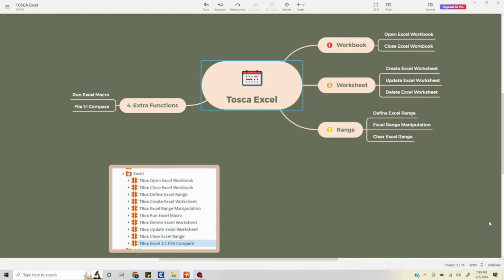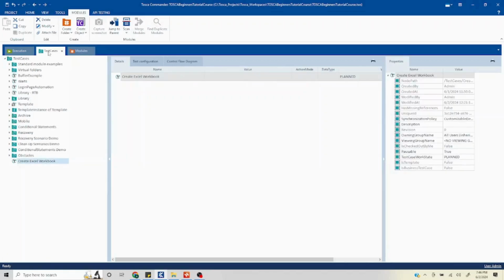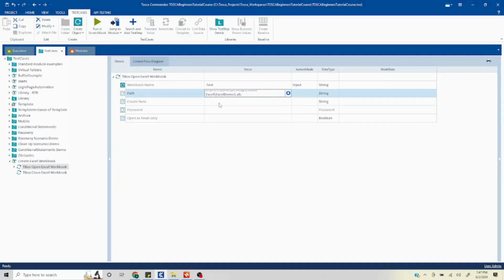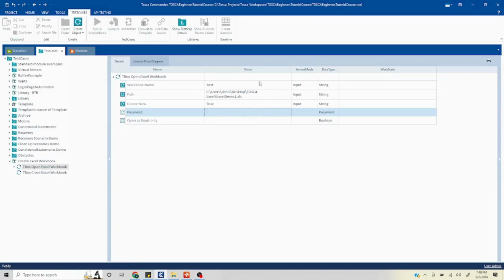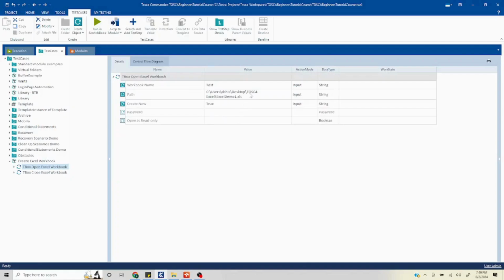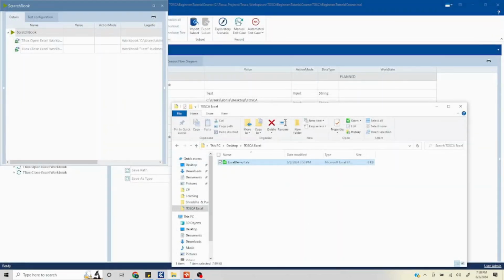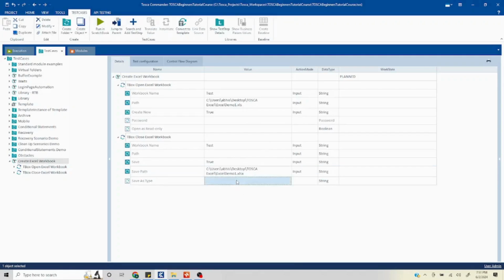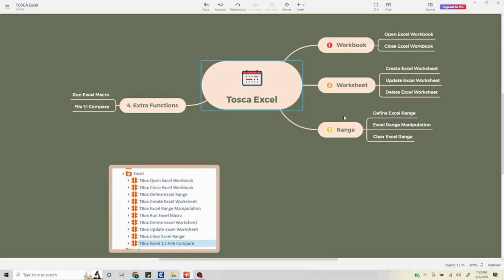How to Create Excel Workbook using TOSCA Automation Tutorial I Step-by-Step Beginner's Tutorial | 1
Tricentis TOSCA Automation Tool Full Course | TOSCA Automation for Beginners | Model Based Automation | Low Code No Code Tool | Automation Testing | Software Testing

Transform your career into Automation testing by Learning Tricentis TOSCA Automation tool